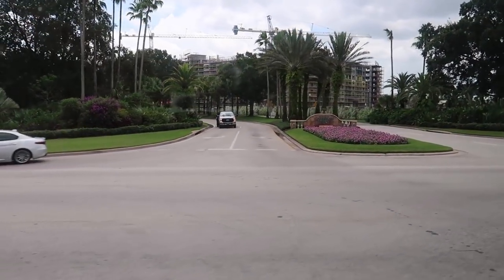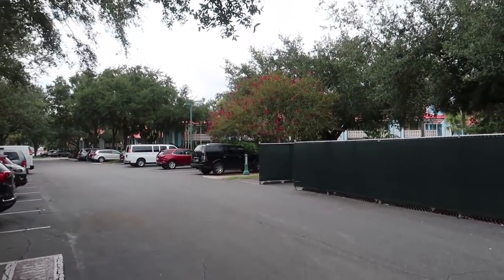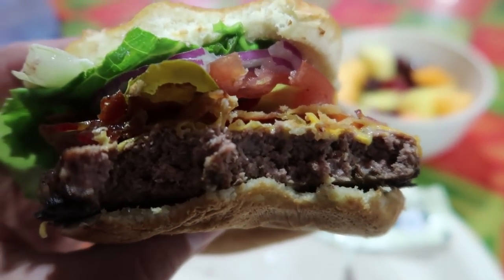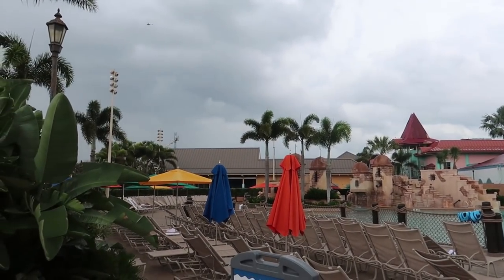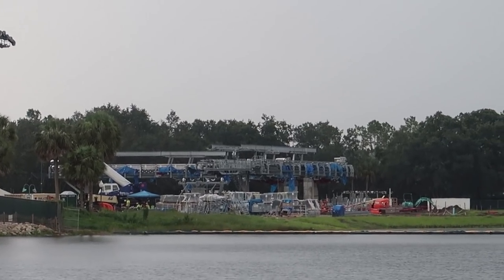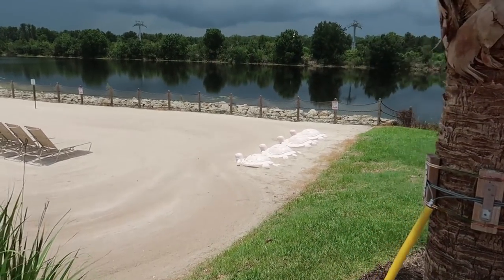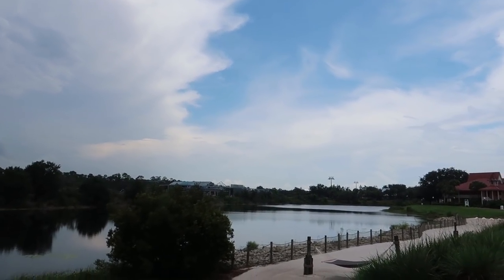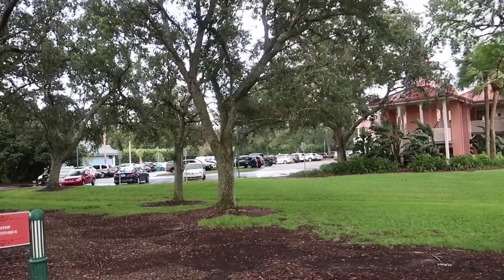An Updated Look At Disney's Caribbean Beach Resort, Riviera Resort & Skyliner Construction Progress!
correction: in this vlog I said the Custom House was no longer there, but it is in fact still there, sorry about that!

In today's vlog we head to Disney's Caribbean Beach Resort because a few of you guys out there asked us for an updated look at the resort construction. While we were there we also got an updated look at the Disney's Rivera Resort construction, not much has changed but it's still a very large and expansive resort! We also got a better look at the Disney Skyliner, the new Disney gondola sky bucket system, and it also looks huge and expansive. We're excited to see it when it's completely complete! (lol) But seriously, they're looking pretty awesome so far, they don't necessarily go with the theming in the resort though, so I guess we'll see how they address that in the future. We got a chance to eat at the temporary eating tent in Centertown, I got a bacon cheeseburger (i know, what a shocker lol) and it was okay. Then we had to head out because of the incoming storms. We hope you enjoyed this updated look at the Caribbean Beach Resort, and we hope this gave a better look at what staying at the resort in the coming weeks might look like as well as what to expect for noise levels due to construction.